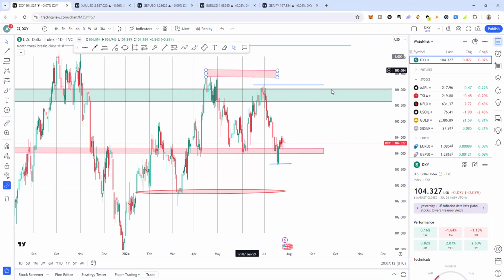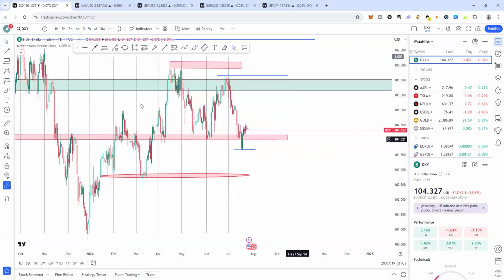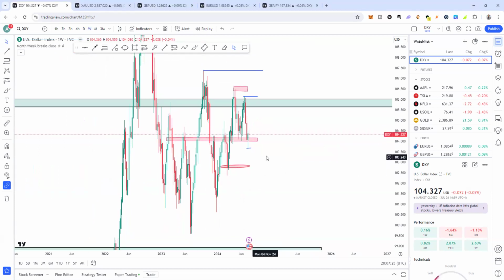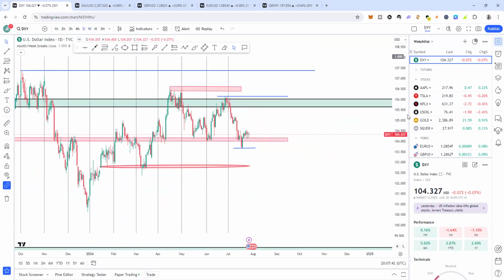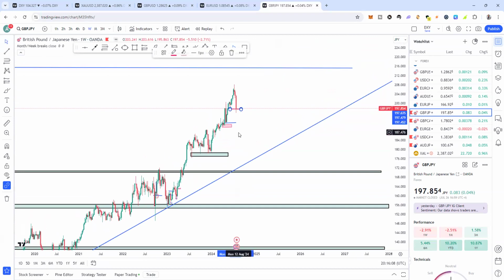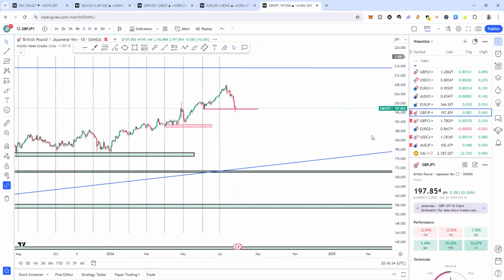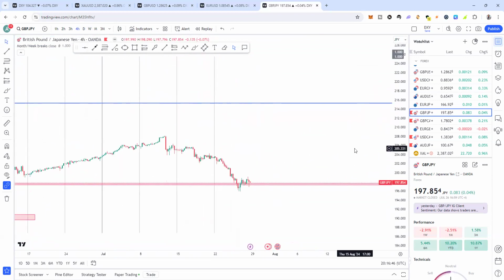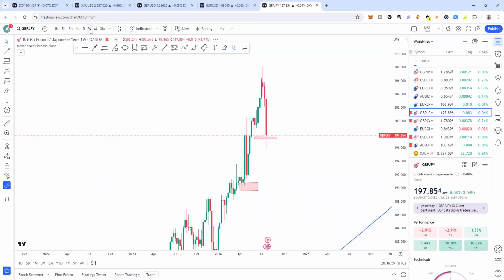Best Trading setups for the week- DXY, Gold, Bitcoin, GBP/USD etc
In this video, I look at what the market did last week and what to expect for the week ahead. We also look at DXY, GOLD, EURUSD, GBPUSD etc